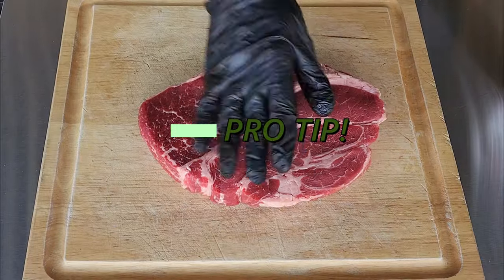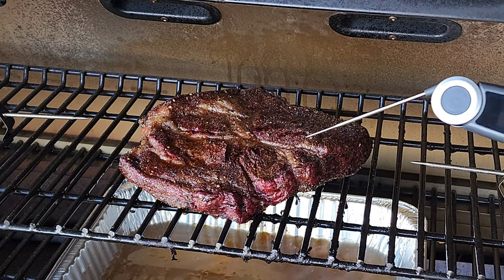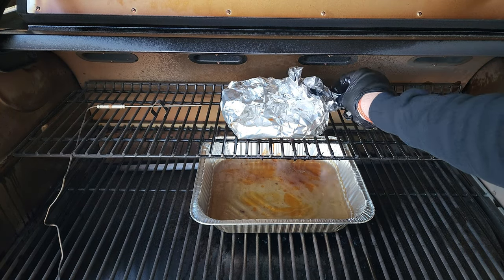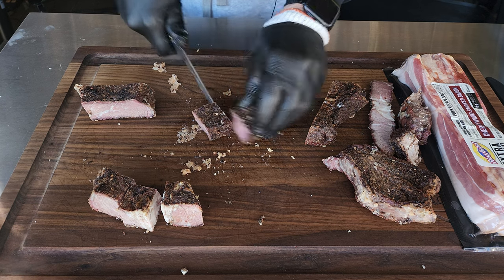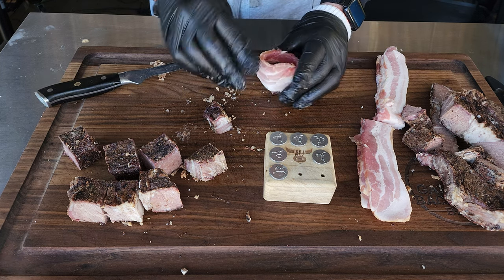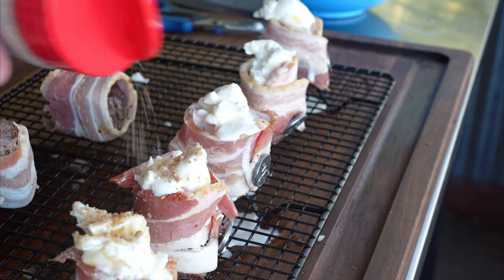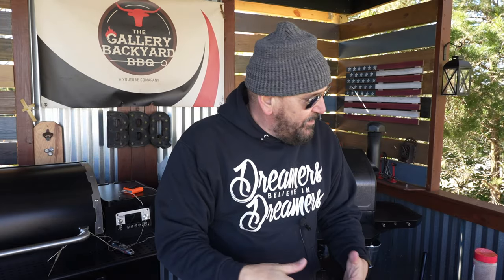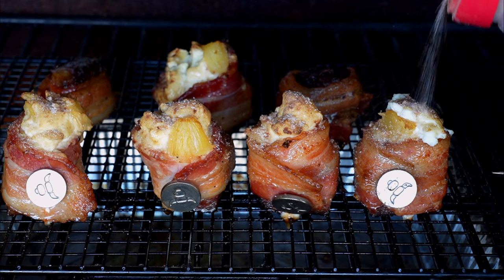Smoked Chuck Roast Pig Shots Recipe | Bacon Cream Cheese Pineapple Pig Shots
Smoked Chuck Roast pig shots recipe. In today's show, we do up some sweet n salty bacon-wrapped pig shots. First, we smoke a chuck roast perfectly to toothpick tender, cube it, then wrap it with bacon. To that, we whip up some cream cheese, pineapple, and some sweet dessert shake by uncle steve shake. This recipe has amazing flavors and is a must make!!

✅✅SHOW NOTES✅✅
Grab a chuck under 2 inches thick and smoke till toothpick tender.

1 Cream Cheese
1 Pineapple chunks
Uncle Steve Shake Cow Powder